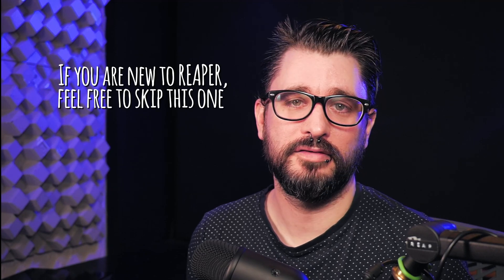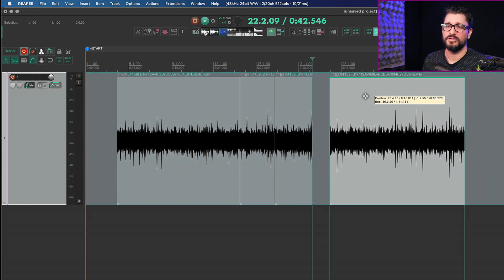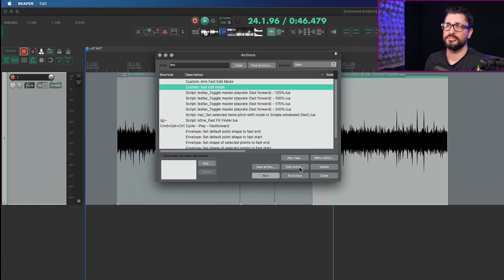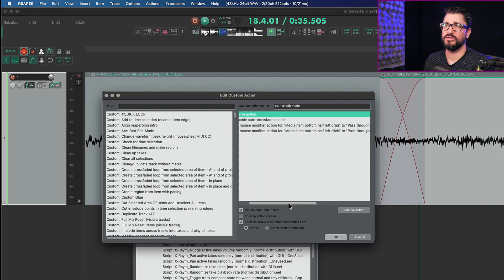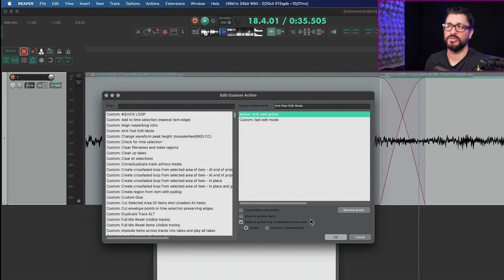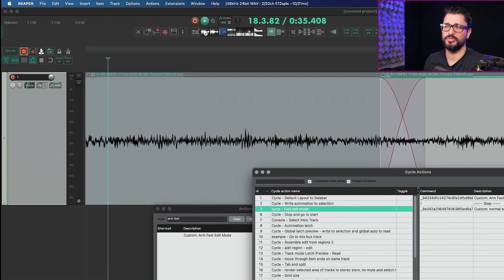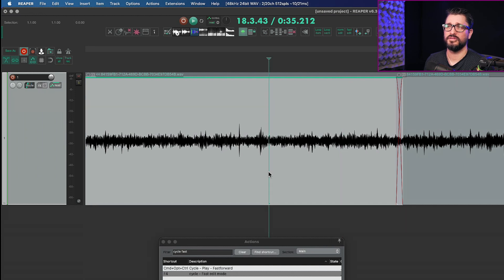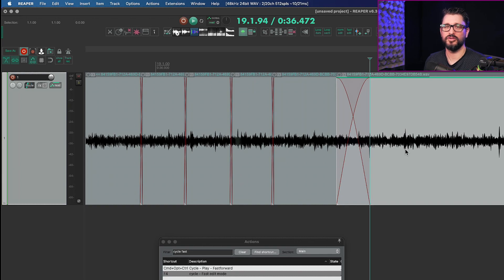Toggle Fast Edit Mode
Someone asked me how to turn my Fast Edit Mode action into a single button press to enable and press again to enable Normal Edit Mode.

Its a little complicated but if you are familiar with making custom actions and cycle actions it should be no trouble at all.